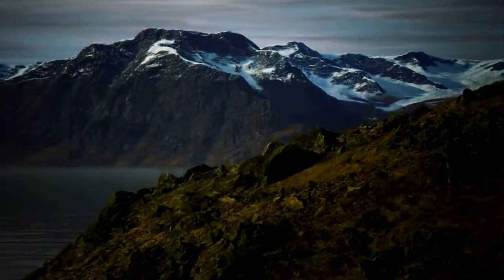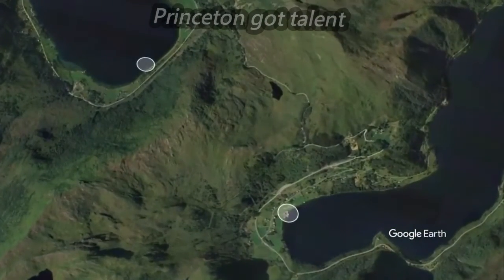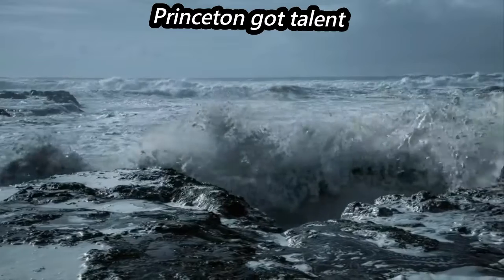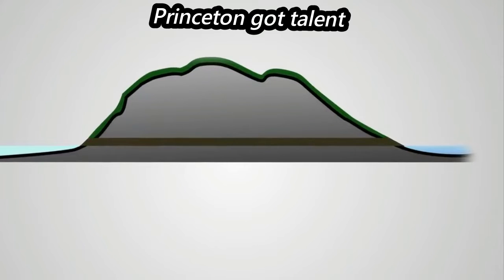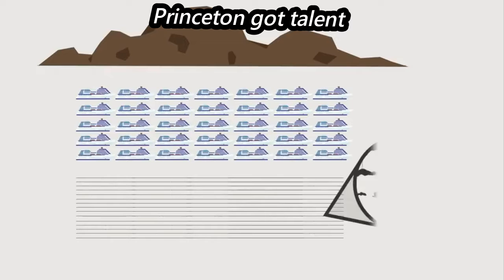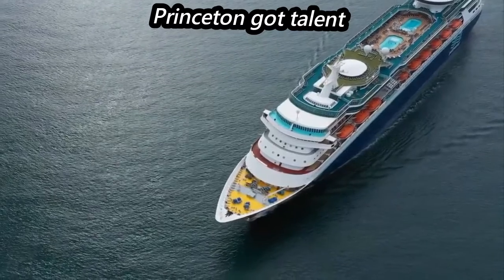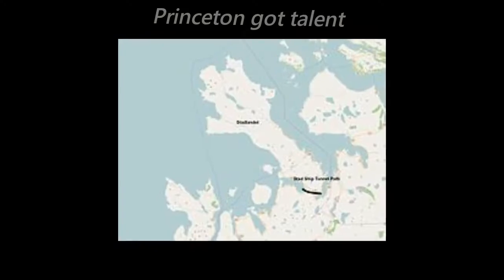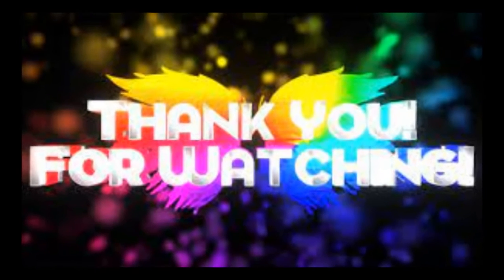Norway's 300 million dollar ship tunnel explained